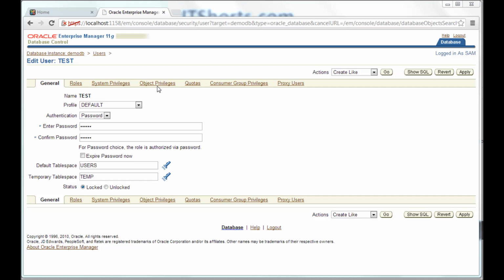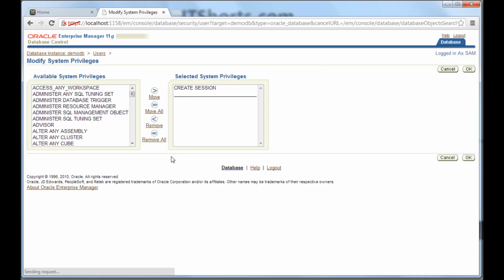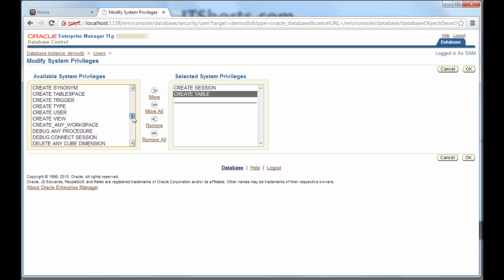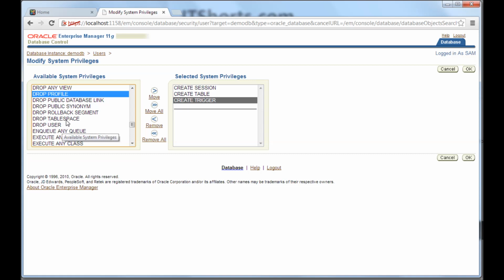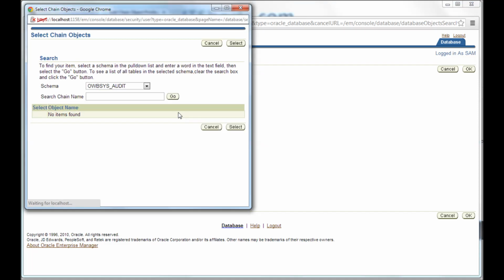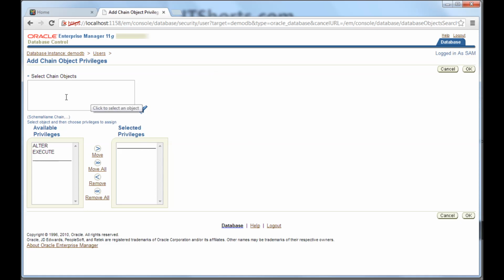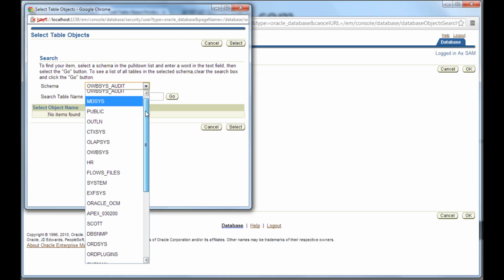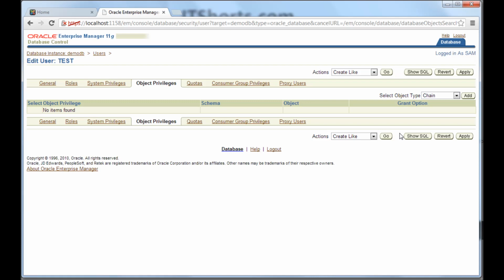Oracle Roles and Privileges - Database Tutorial 47 - Oracle DBA Tutorial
Video 47 Oracle Roles and Privileges

This video explains about Oracle Database Roles and Privileges